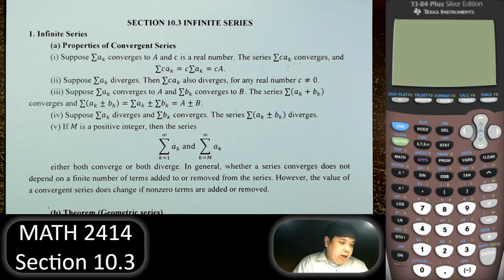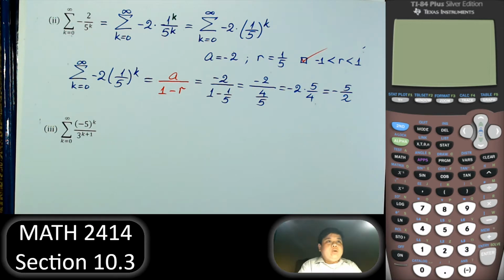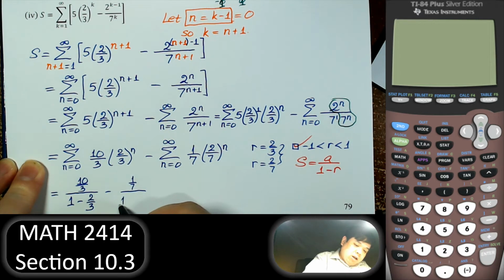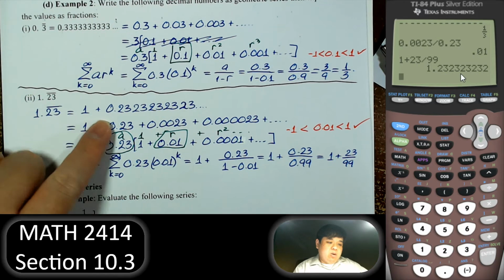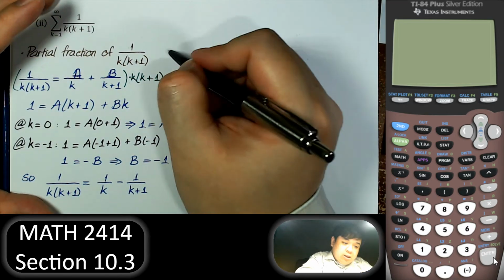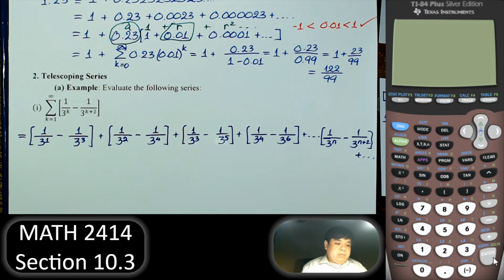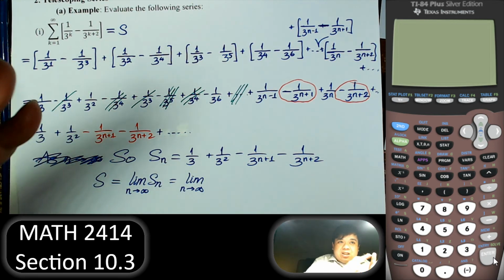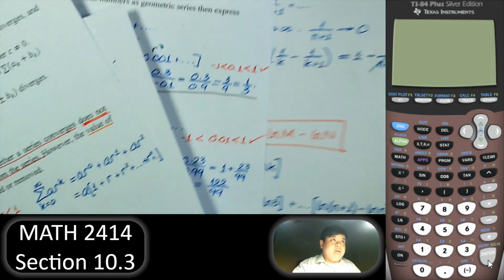Calculus 2 - Module 3 - Section 10.3